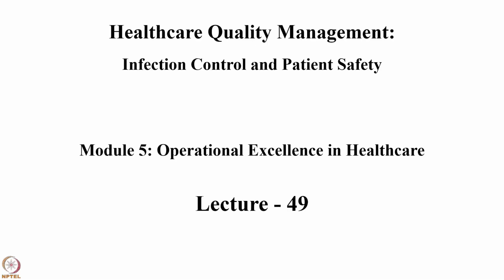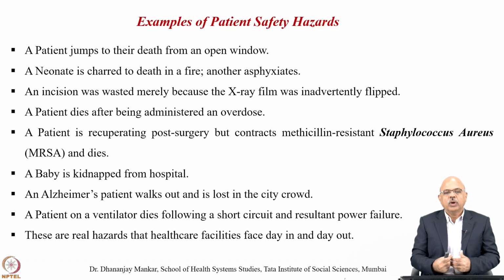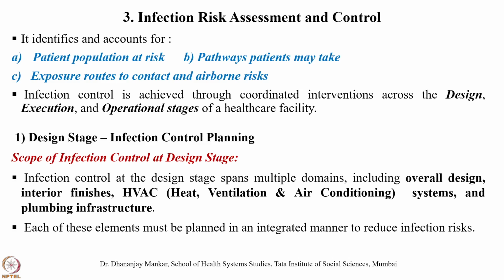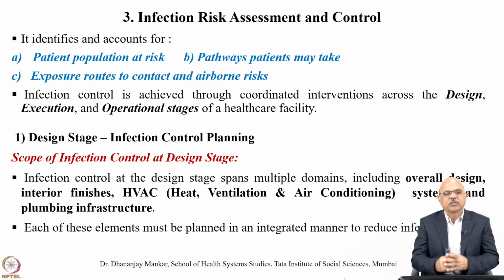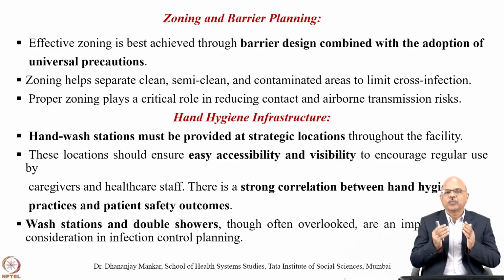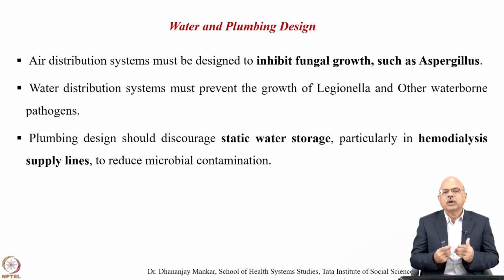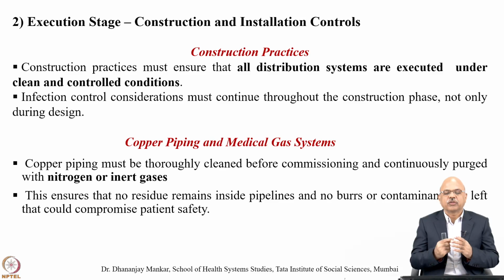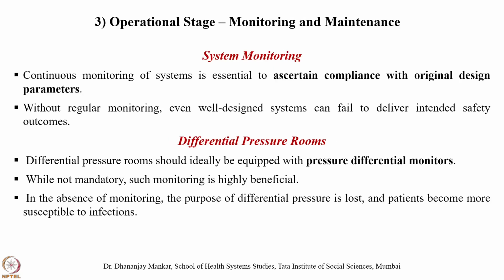Week 10: Lecture 49: Strategic Planning for Patient Safety: Part 1